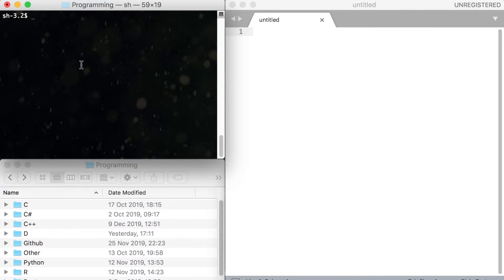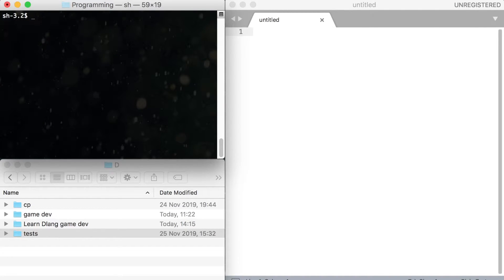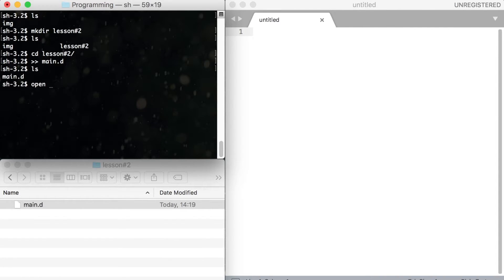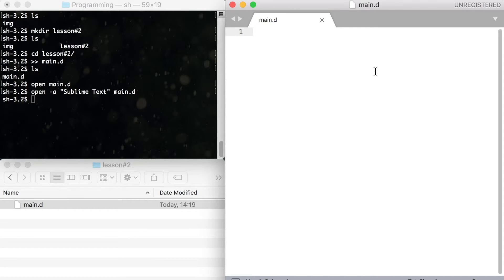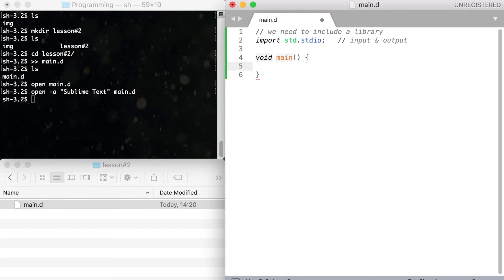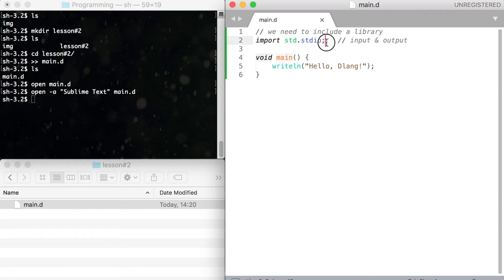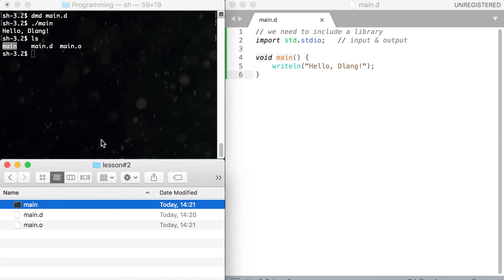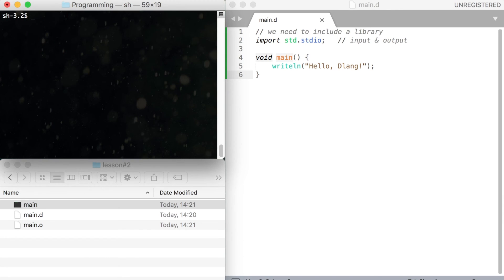#2 | Hello, Dlang! | Let's learn Dlang game dev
Hi!

In this video we learn how use a terminal/console and create our first D program!